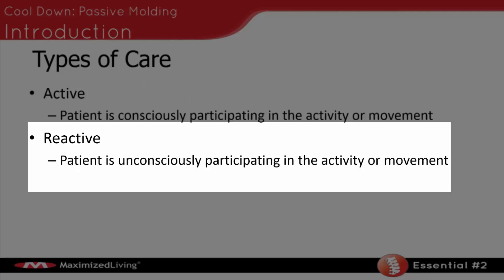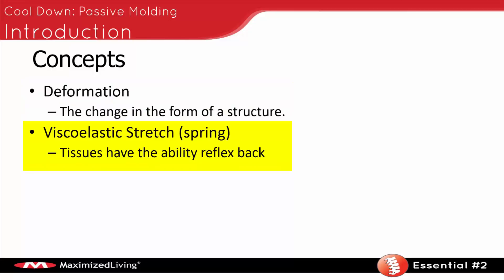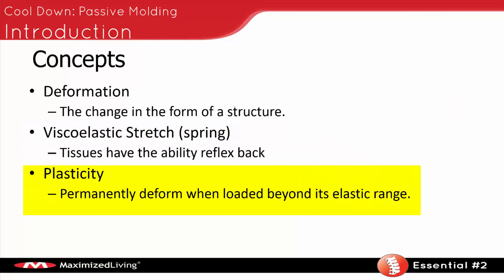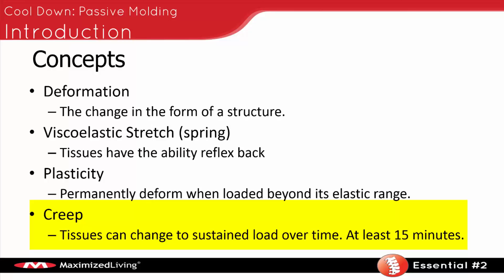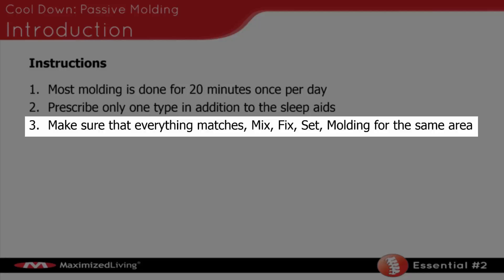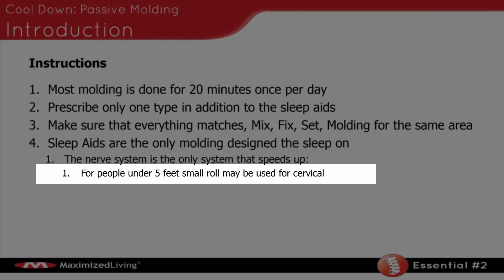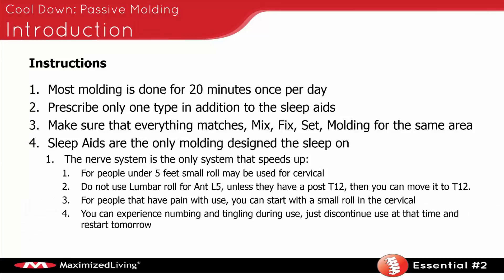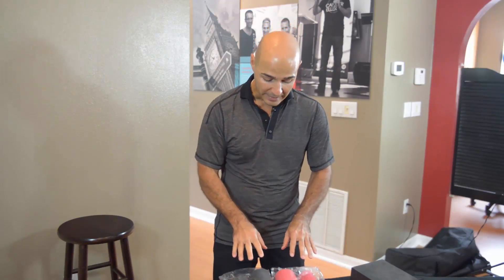Discover Chiropractic - Cool+down+Molding+intro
Discover Chiropractic